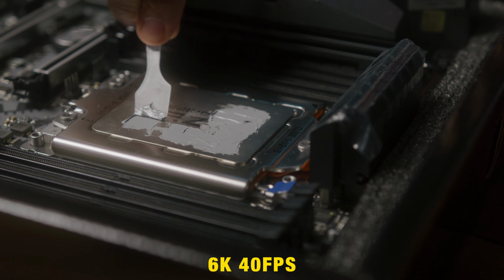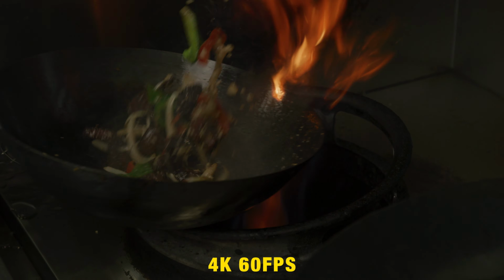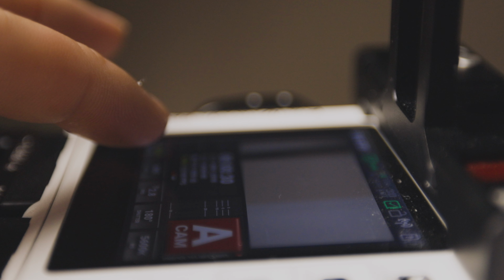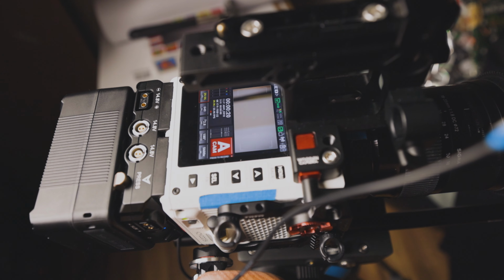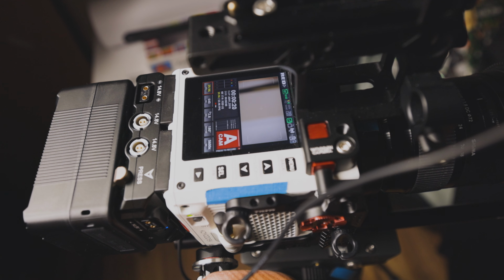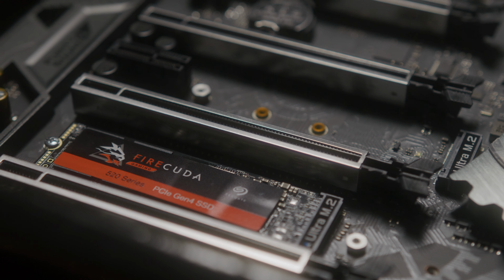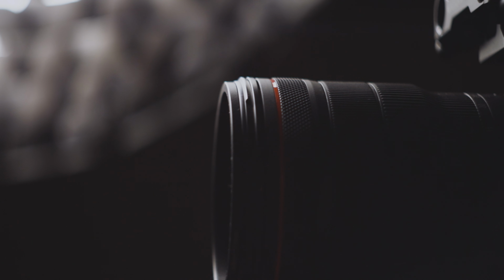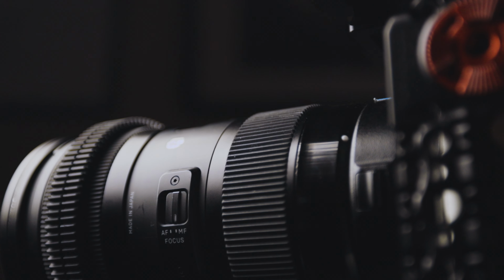4 Months with the RED Komodo 6K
Reuploaded because for some reason YouTube cut about 7 minutes off of my video the first time.

Honestly, this came has really changed my world. I'm in love.

Canon 1DX Mark III [DSLR GRANDMASTER]
Canon EOS R5 [MIRRORLESS BEAST]
Canon RF 15-35mm f/2.8 L IS [SHAKE FREE]
Canon 85mm f/1.2 L IS [BROLL MONSTER]
Canon 50mm f/1.2 L [PORTRAIT KING]
Sigma 18-35mm f/1.8 ART [MUSIC VIDEO SLAYER]
Rode VideoMic Pro + [MIND OF ITS OWN]

Start 0:00
Form Factor 0:48
Color 1:25
Resolution 2:10
Framerates 3:01
Ease of Use 4:22
Lens Options 5:30
File Sizes 6:10
Misc 7:25
The Verdict 8:40